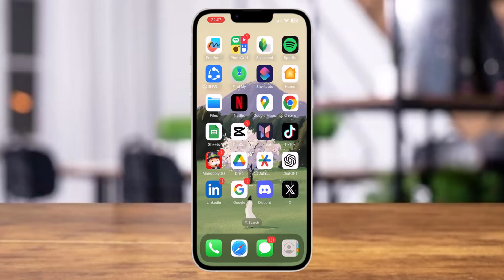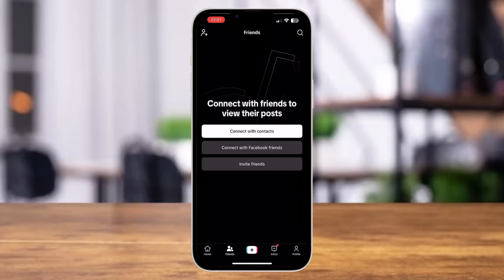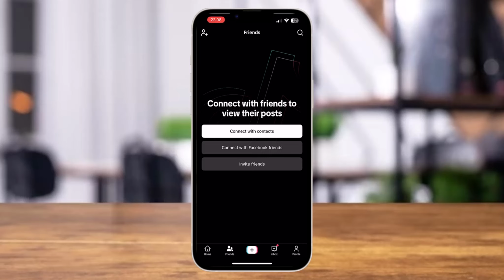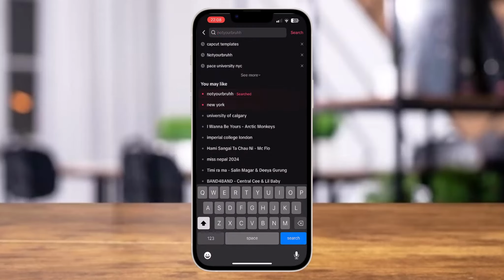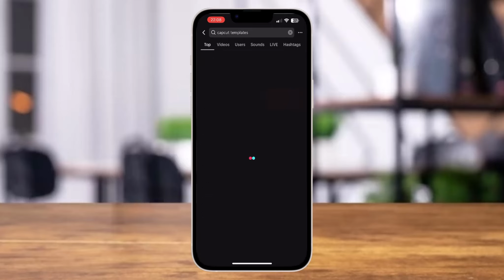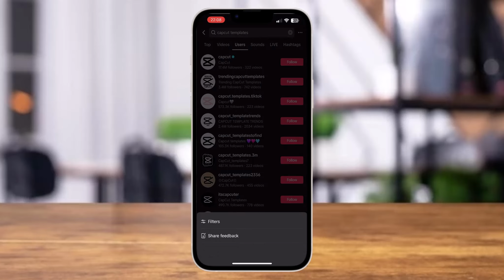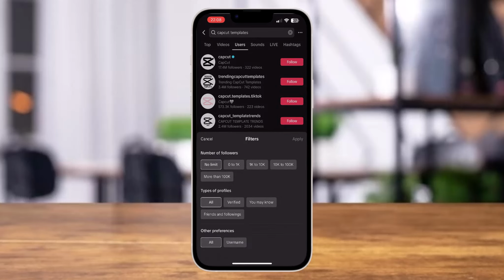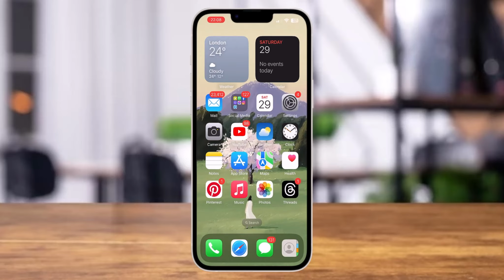How to Find People on TikTok Using Their Phone Numbers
In today’s video, I’m going to show you how to find people on TikTok using their phone numbers. Let’s get started!

Step-by-Step Guide:

Step 1: Launch TikTok

First of all, launch the TikTok app on your mobile device.
Step 2: Go to Friends Section

Once you're in the app, tap on the “Friends” option at the bottom of the screen.
Step 3: Connect Contacts

To find people using their phone numbers, you need to connect with your contacts. This means you have to allow TikTok access to your phone’s contacts.
After granting TikTok permission, you’ll be able to see and add people from your phone’s contact list who are on TikTok.
Step 4: Search Option Limitations

If you go to the search option, you’ll notice there isn’t a specific feature to find people using their phone numbers.
However, you can search for users by their names or usernames.
Step 5: Filter Search Results

You can filter search results by tapping on “Filter” and choosing options like usernames, types of profiles, or number of followers. But again, there’s no direct option for phone numbers.

So, while TikTok doesn’t allow searching for people by entering their phone numbers directly, you can connect with your contacts to find friends easily.